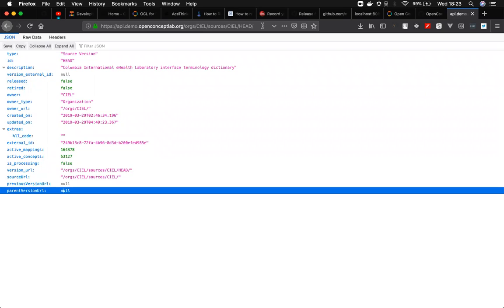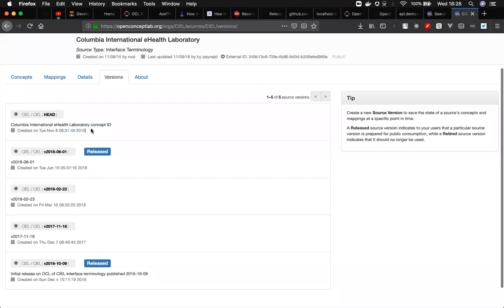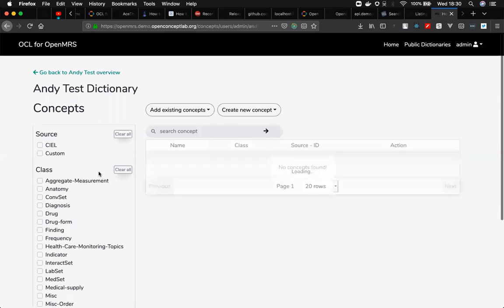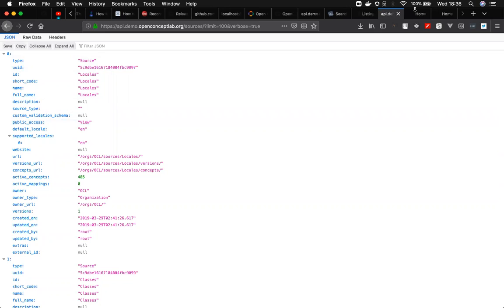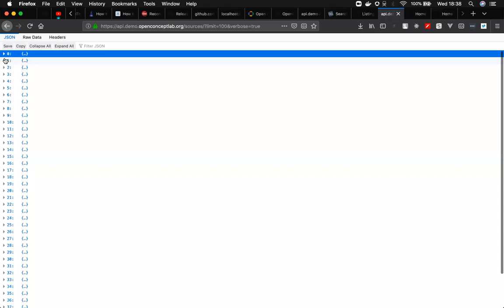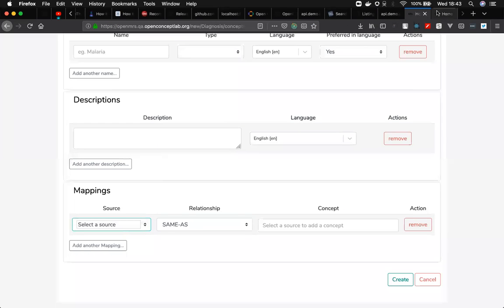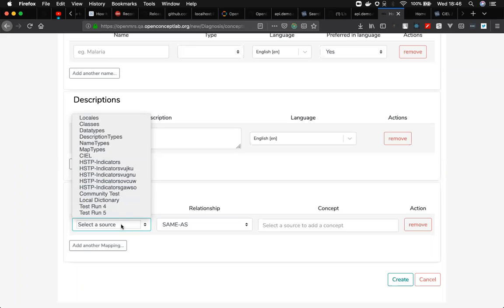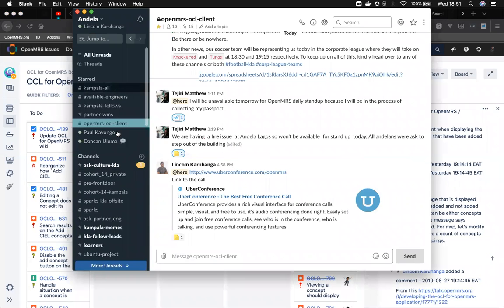OCL Client for OpenMRS Weekly Sync: 28th August 2019